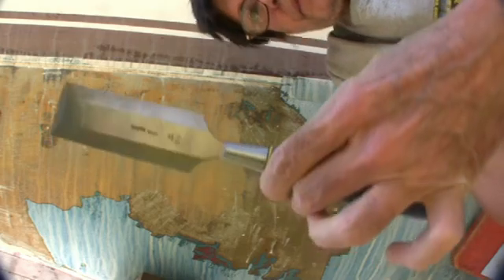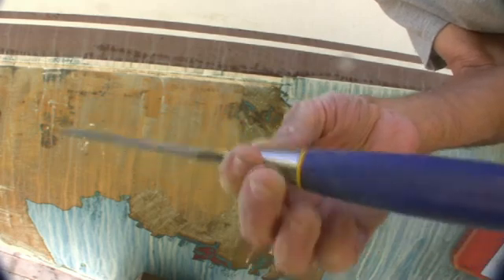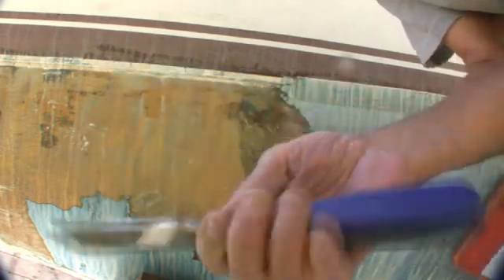Epoxy bottom Paint over Ablative bottom coat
Sure, You can put Epoxy bottom paint over Ablative bottom paint. But please, tell me you won't  do it. So now you believe that if one guy jumps off the proverbial bridge, seems all the rest will jump off with him. Same difference. I'm positive one person didn't paint all 7 different colors of epoxy bottom paint. Nope, its like Apartment tenants who always change the color of their Apartments. We got many shades of the blue, starting with the Aqua, And a red to. You don't know that either? Only in America can you hire workers that do such a great job, least that's what they tell you. How about you, do you think a brown strip goes with blue? You'll see they all do it. They just have to have this Blue bottom coat no matter what. Unlike me, these are the serious Americans that want people to actually take them seriously to. LOL. I can't stop laughing, I think their actually a joke. And I got more screwed up stuff to show you.
 But actually, the copper ablative paint over the gel coat that matches the brown strip was painted on at the factory. And I do believe its illegal to sell that copper paint now. Do you know why? Yet you can get bottom coat with copper in it still. Or copper color paint. Was a time when Bottom paint only came in Copper. Those days are gone.